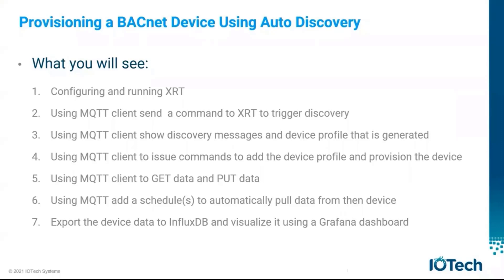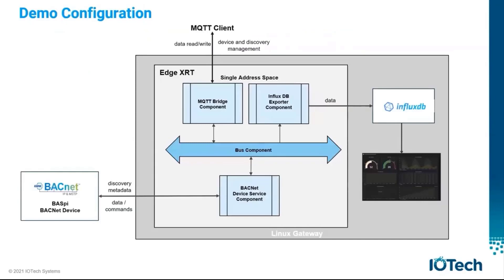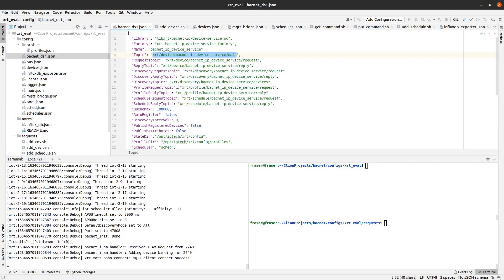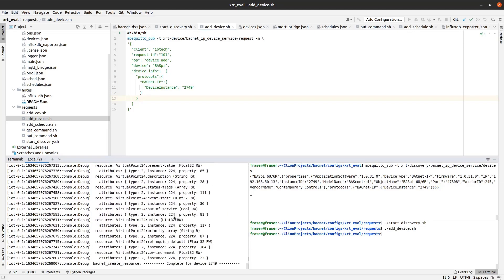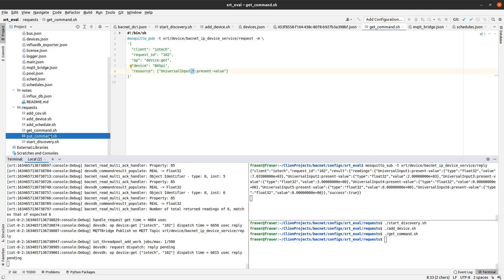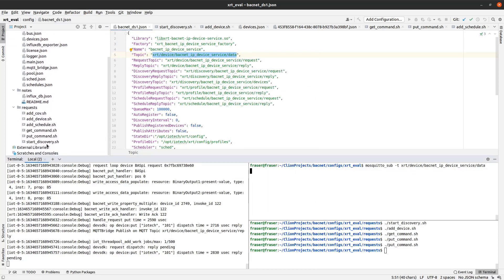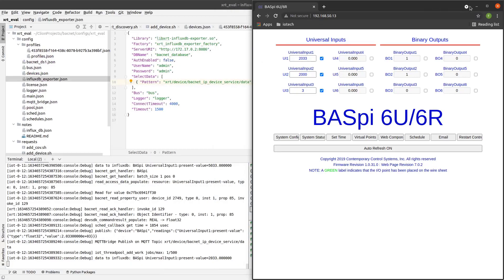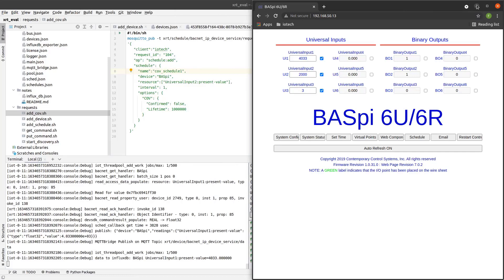Edge XRT BACnet Demo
Demo showing how Edge XRT simplifies connectivity to BACnet devices